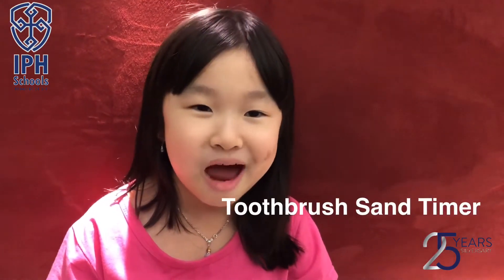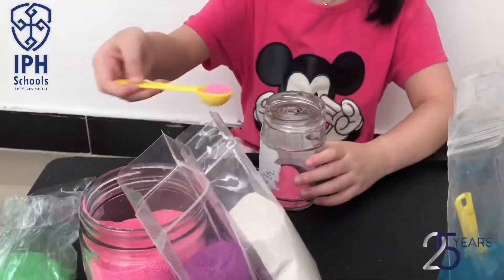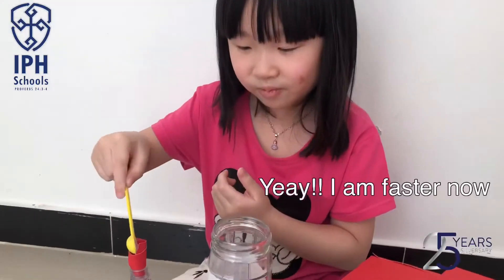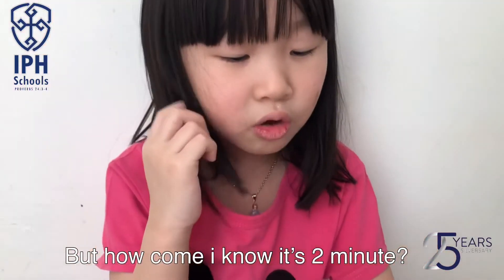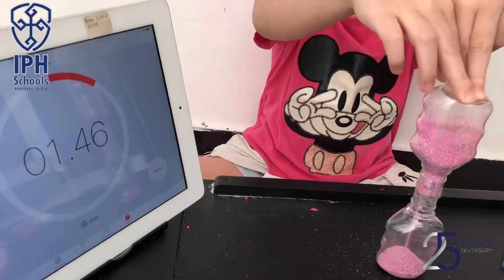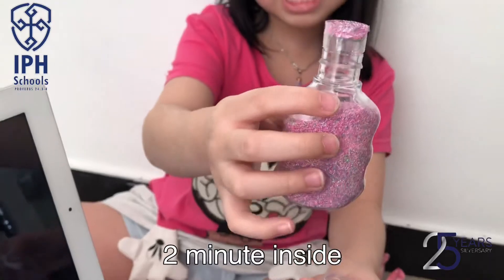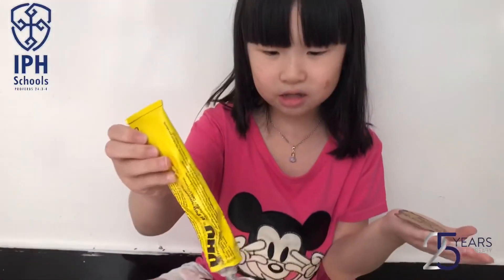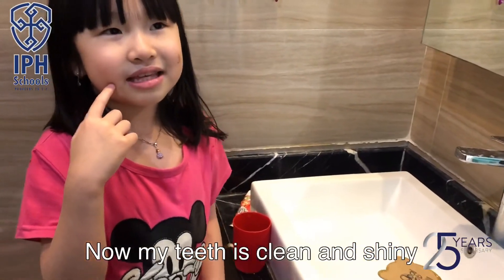IPH STEAM AND INNOVATION COMPETITION 2020 - Cindy Lauda (Gr.1-2)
"Making Toothbrush Sand Timer"
by Cindy Lauda
from IPH East